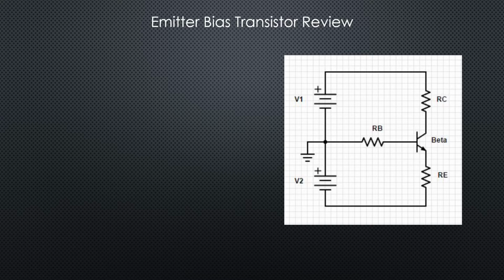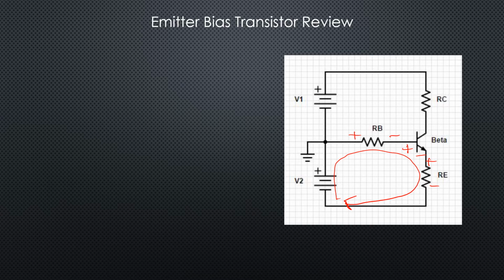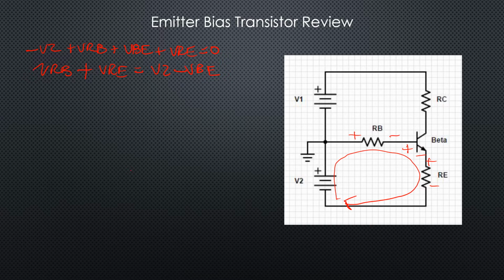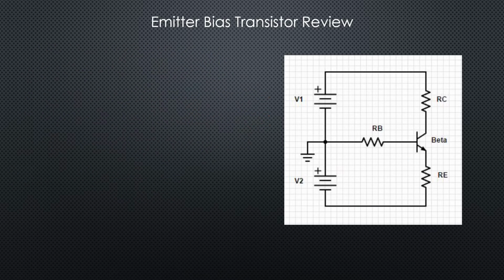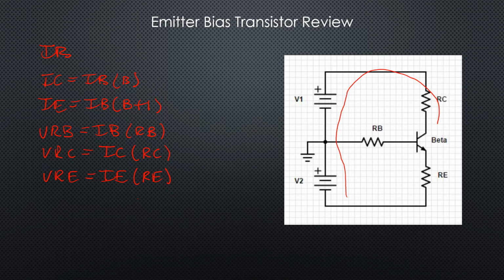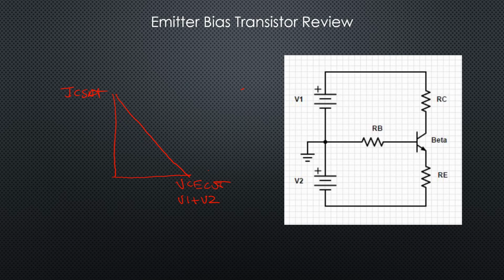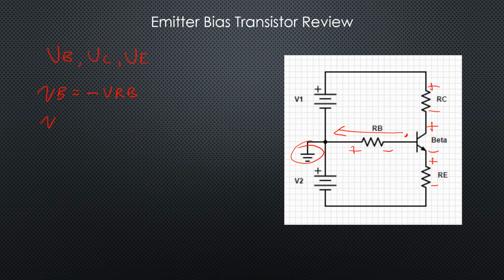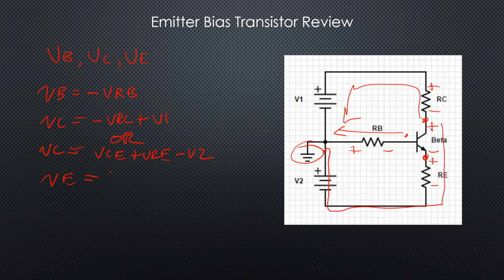Emitter Base Bias Transistor Review